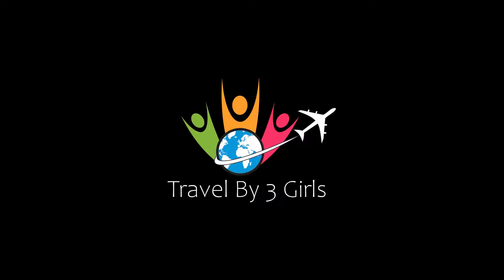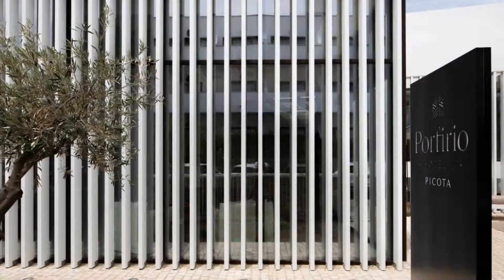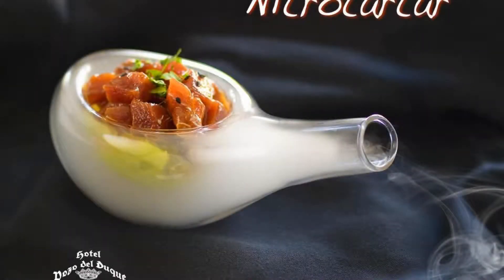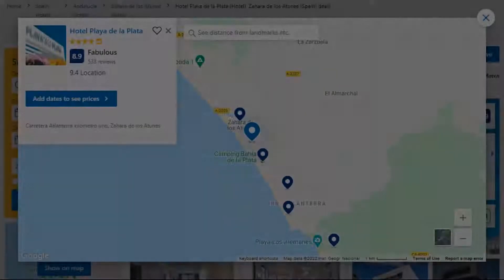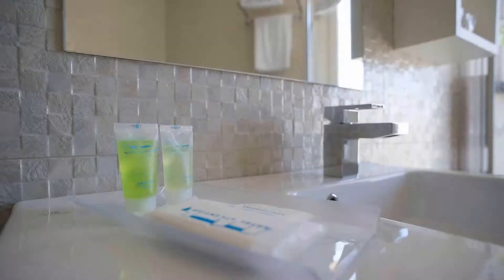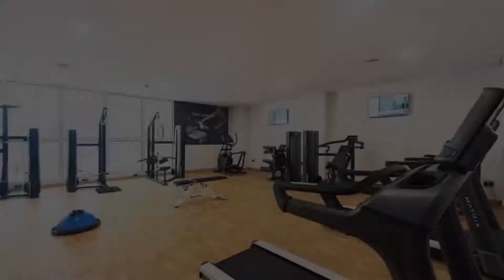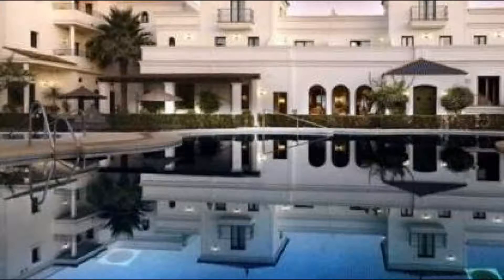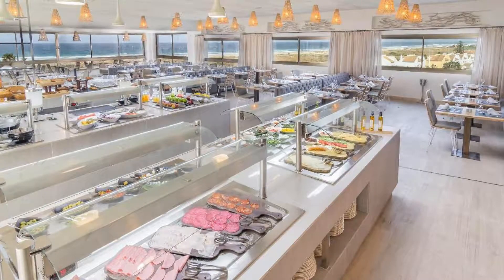Top 10 Recommended Hotels In Zahara de los Atunes | Best Hotels In Zahara de los Atunes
1) Hotel Zahara Beach & Spa - Adults Recommended, Zahara de los Atunes

2) Hotel Doña Lola Zahara, Zahara de los Atunes

3) Hotel El Cortijo de Zahara, Zahara de los Atunes

6) Hotel Playa de la Plata, Zahara de los Atunes

9) Hotel Porfirio Picota - Adults Recommended, Zahara de los Atunes

Queries Solved:
1) Top 10 Recommended Hotels In Zahara de los Atunes
2) Top 10 Hotels In Zahara de los Atunes
3) Top Ten Hotels In Zahara de los Atunes
4) Top 10 Romantic Hotels In Zahara de los Atunes
5) 10 Best Hotels For Couples In Zahara de los Atunes
6) Hotels In Zahara de los Atunes
7) Best Hotels In Zahara de los Atunes
8) Top 10 5 Star Hotels In Zahara de los Atunes
9) Best 5 Star Hotels In Zahara de los Atunes
10) 5 Star Hotels In Zahara de los Atunes
11) Top 10 Luxury Hotels In Zahara de los Atunes
12) Luxury Hotel In Zahara de los Atunes
13) Luxury Hotels In Zahara de los Atunes
14) Luxury Stay In Zahara de los Atunes
15) Top 10 4 Star Hotel In Zahara de los Atunes

Track Title: Subway Dreams
Artist: Dan Henig